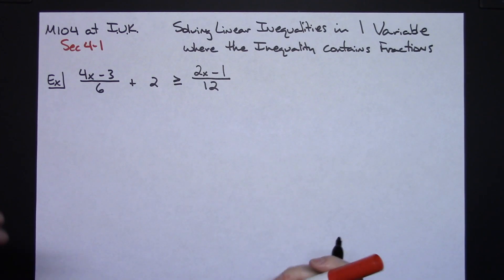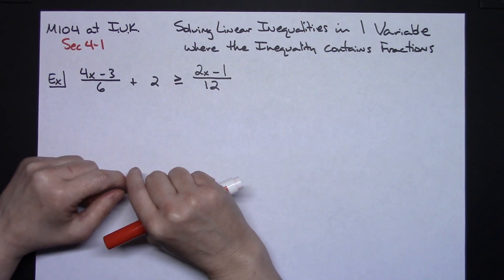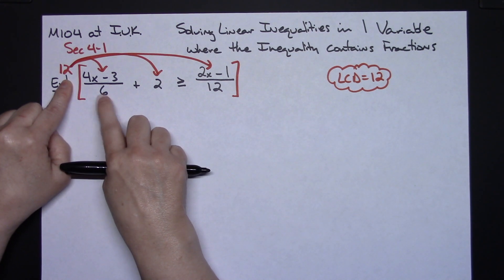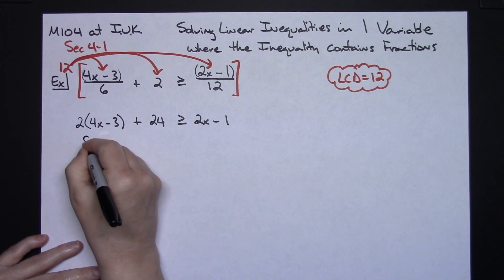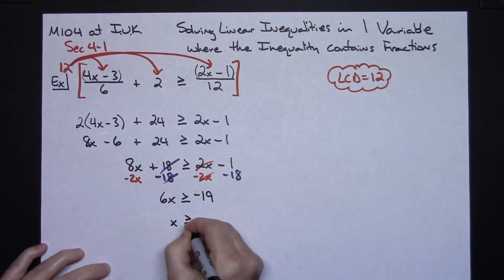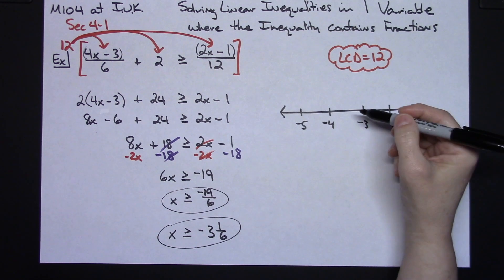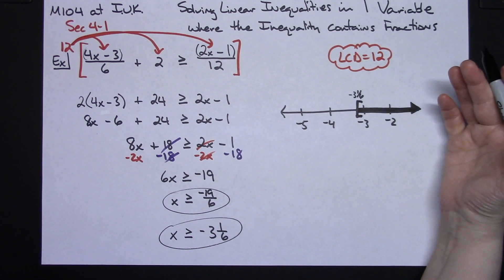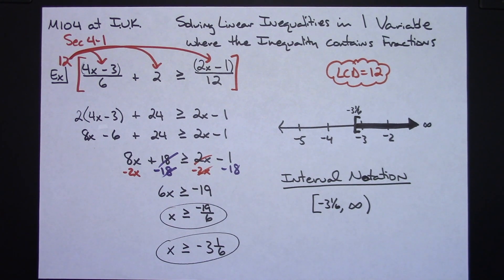Solving Inequalities that Contain Fractions ❖ College Algebra ❖ Algebra 1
This video goes through Solving Inequalities that Contain Fractions.  This would typically be taught in an Algebra 1 class, reviewed in Algebra 2, and again in College Algebra.